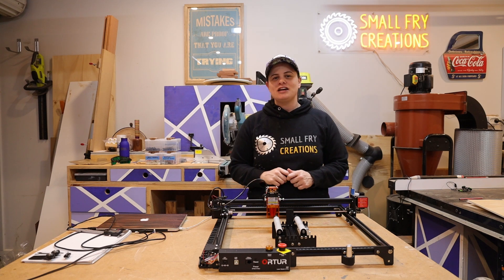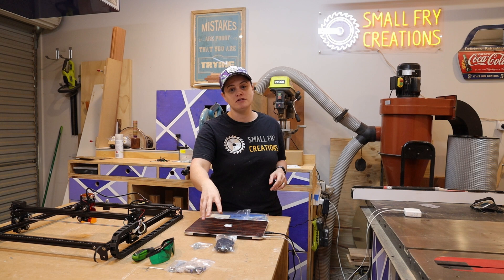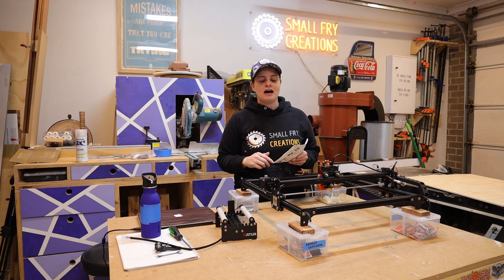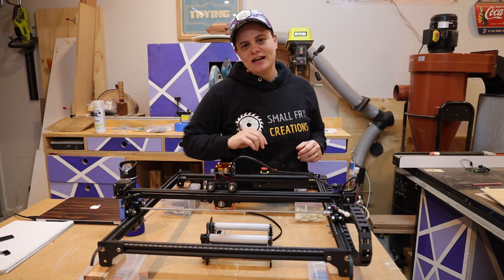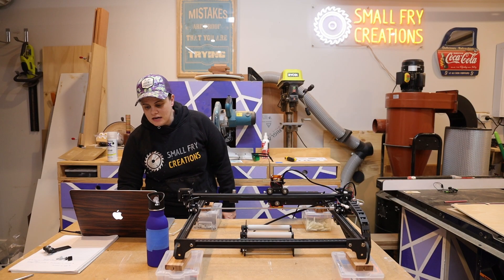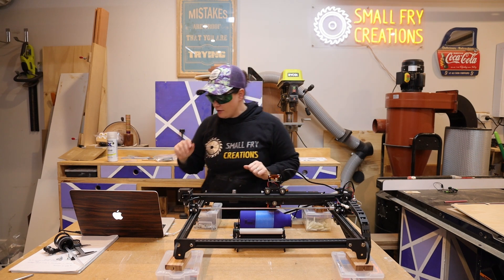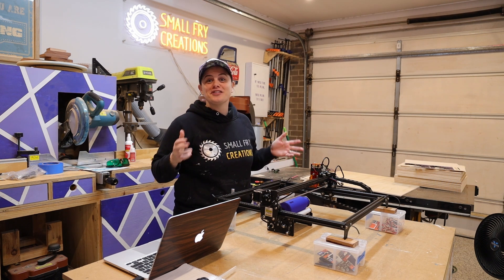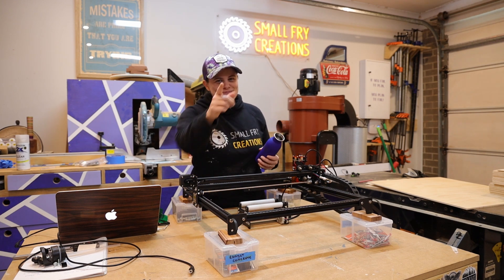BEGINNER Laser bottle engraving with Lightburn and review of Ortur Laser Pro 2 S2 Rotary YRR 2.0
This week I built the Ortur Laser Pro 2 S2 Laser. Along with the laser I also built the Ortur Rotary attachment. In the video I will run you through the set up of the Ortur Roller attachment in detail. The setup includes running through the steps in Lightburn. Connecting the laser, Connecting the Rotary attachment and completing a test print.

Discount :10$ off over 99$

Skip Ahead
0:00 - Intro
0:12 - Laser intro
0:50 - Ortur Laser build
1:23 - Thoughts on the Ortur
2:47 - Test prints
3:00 - Rotary Build
4:30 - Rotary Thoughts
5:46 - Rotary adjustments
7:18 - Connecting the laser
8:57 - Connecting to Lightburn and testing
15:24 - Wrap Up